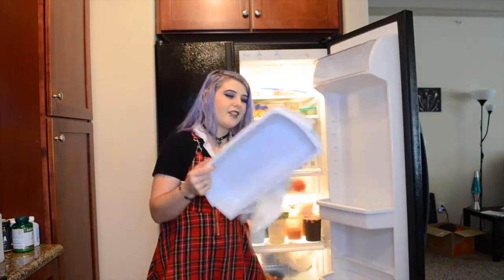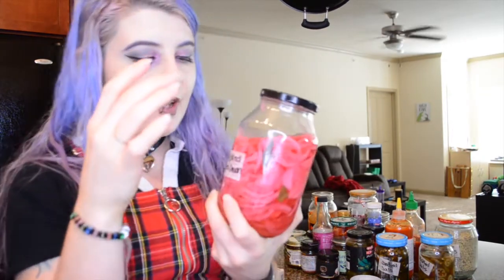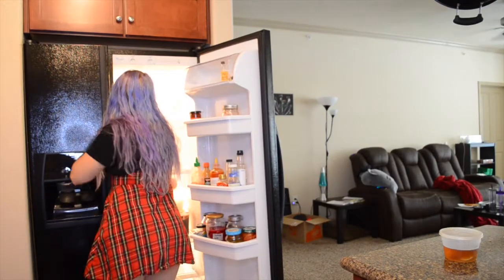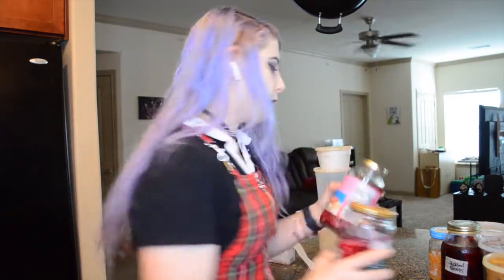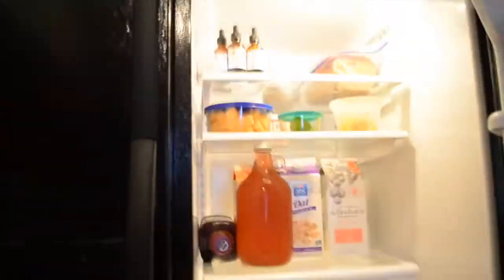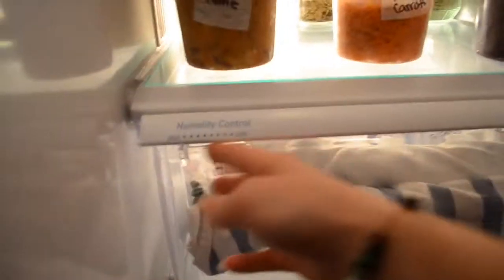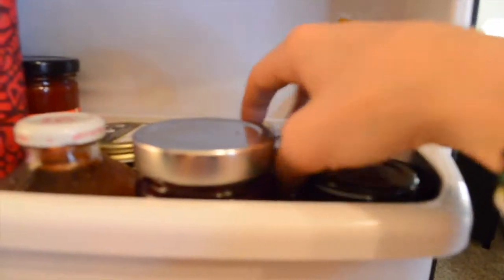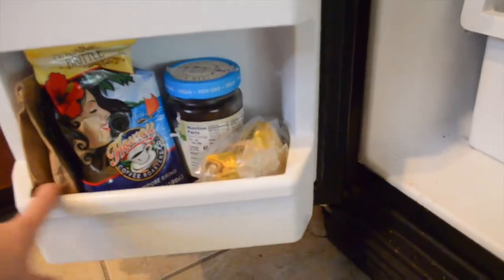Fridge clean out + Whats in my fridge as a vegan chef | GYST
Hang out with me while I clean out my refrigerator. After its all clean I show you everything I keep in my refrigerator as a vegan chef.